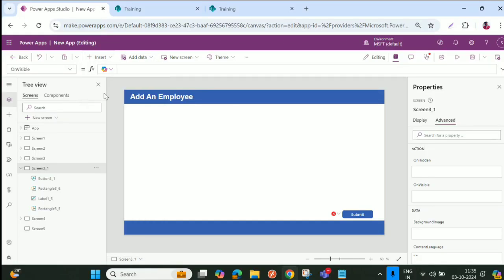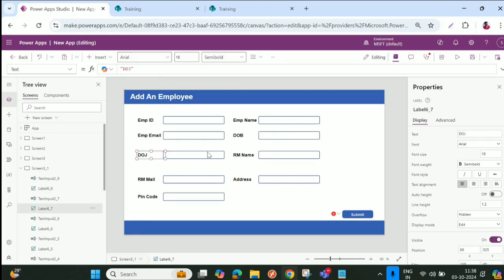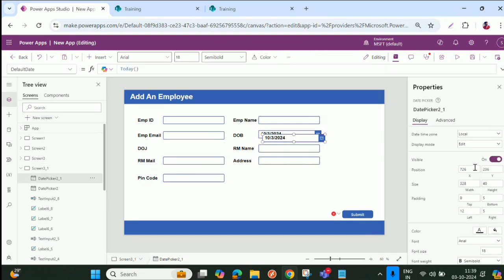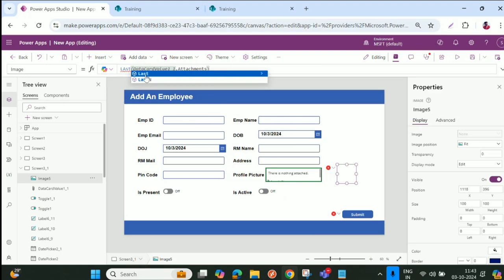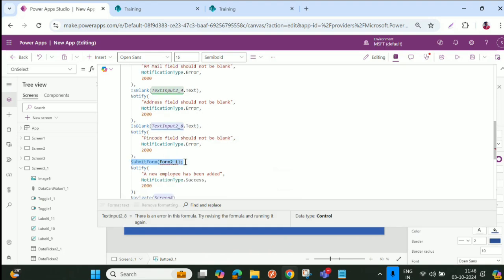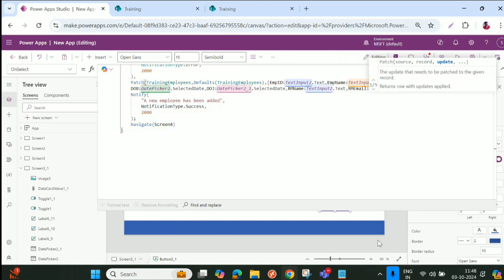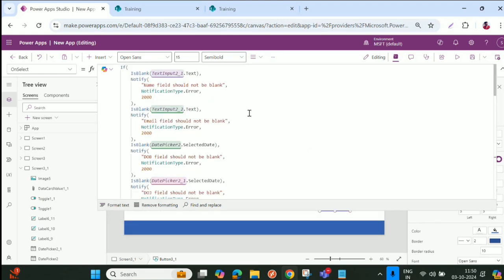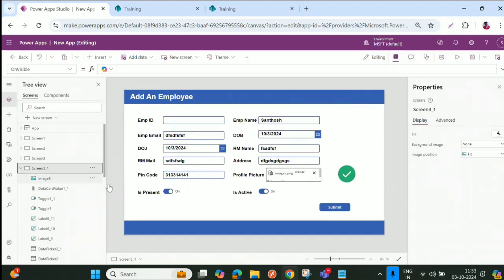Patch Function with Validations